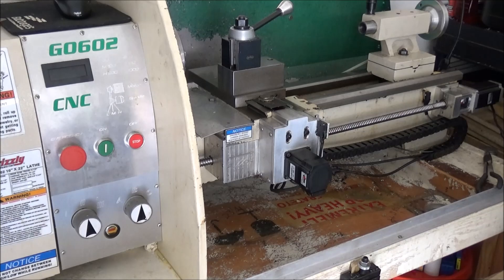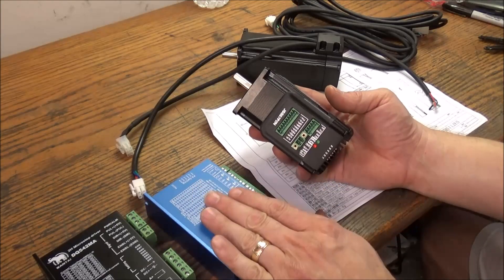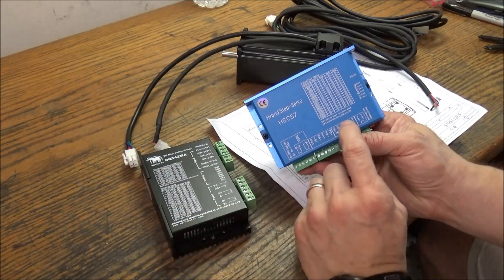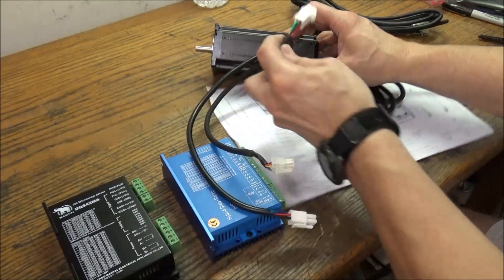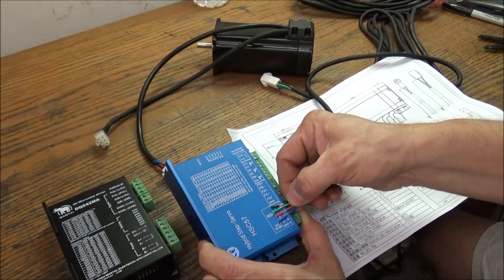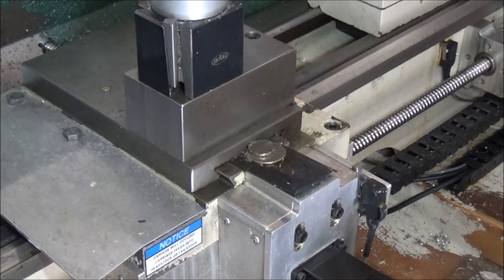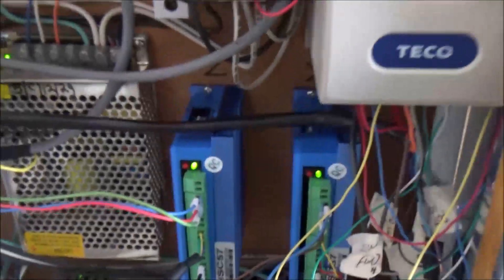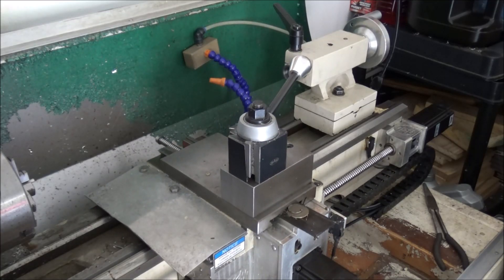G0602 Closed loop stepper Upgrade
G0602 Closed loop stepper upgrade , In this video I swap out the old steppers with these Hybrid type.

X Axis Mophorn Nema23 2Nm Closed Loop Stepper Servo Motor 2 Phase Hybrid Driver CNC Kit
Z Axis Mophorn Nema23 3Nm Closed Loop Stepper Servo Motor 2 Phase Hybrid Driver CNC Kit
Optional : Mophorn Nema23 2.2Nm Closed Loop Stepper Servo Motor 2 Phase Hybrid Driver CNC Kit
Nema24 3N.m Closed Loop Stepper Servo Motor 88mm 5A+HSS60 Hybrid